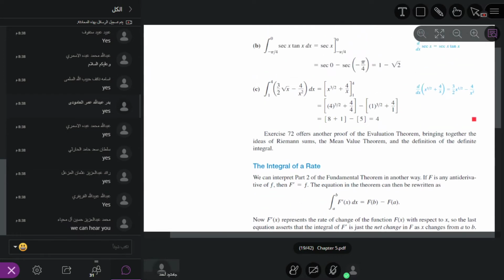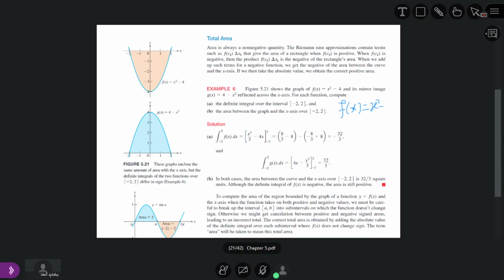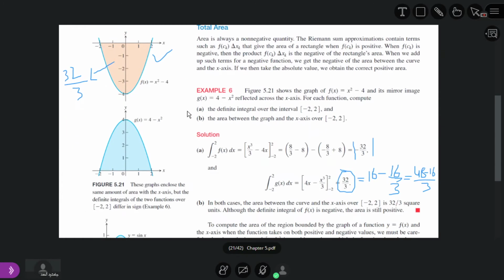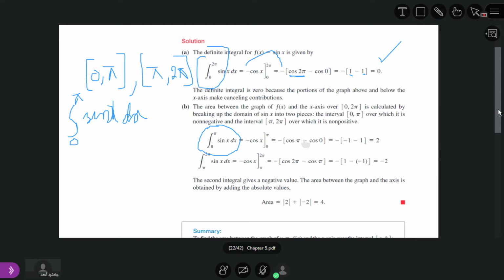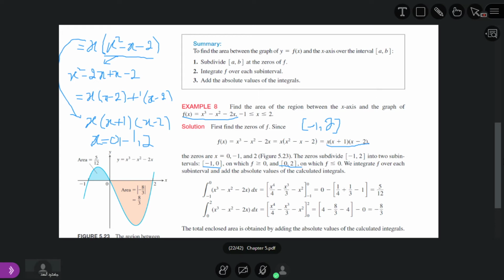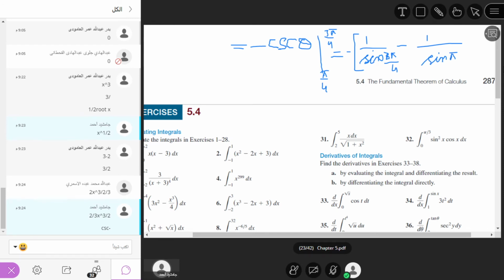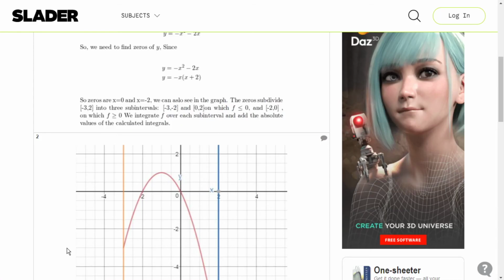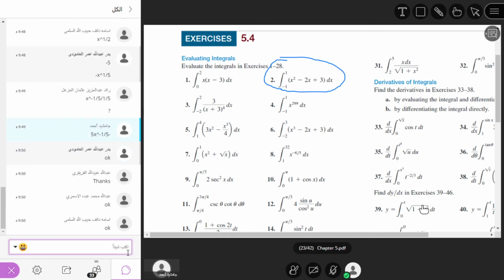تفاضل تكامل 5